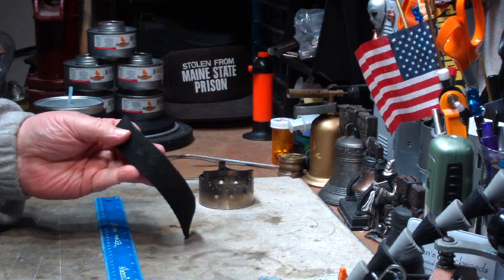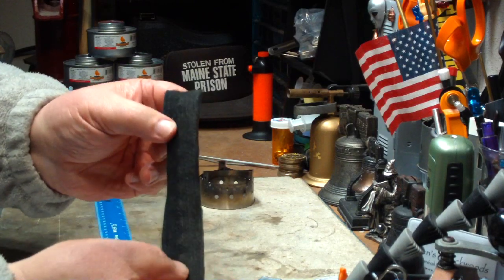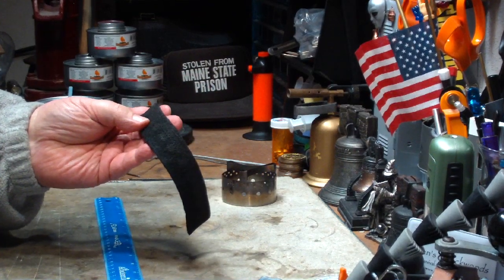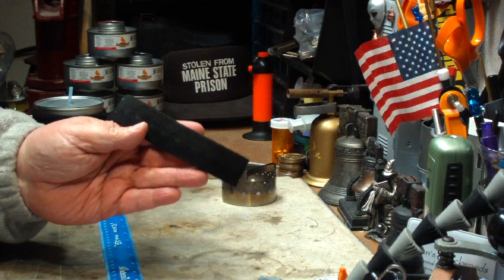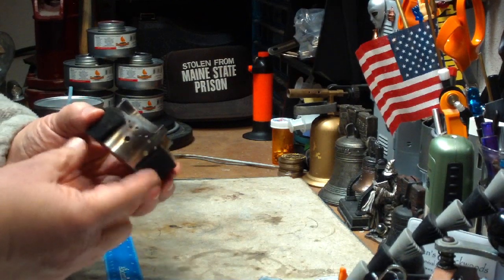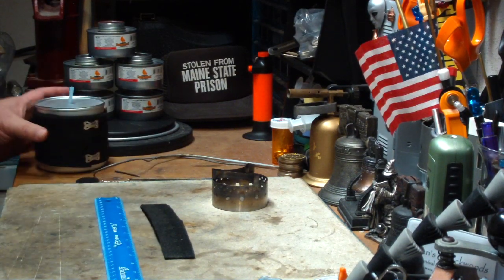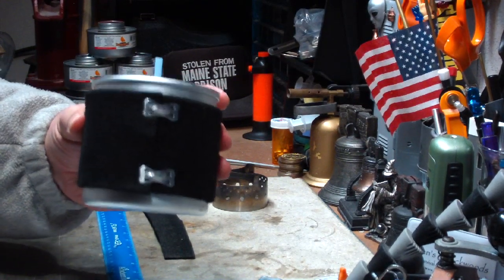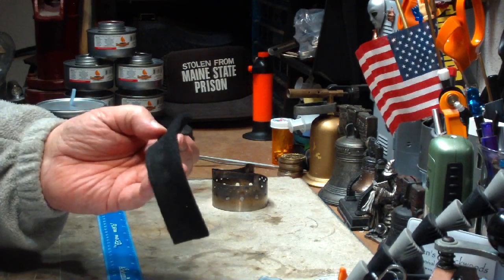Honey, I Shrunk The Carbon Felt!!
I got a comment from mike97525 where he asked,"Does carbon felt wear out?"

In this quick video I cover his question and the fact that carbon felt does shrink.

Hiram